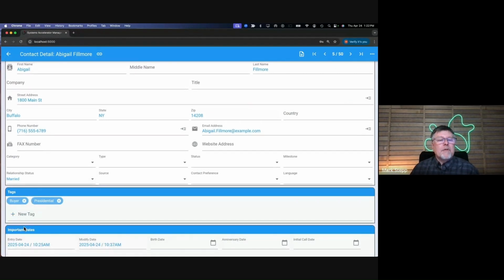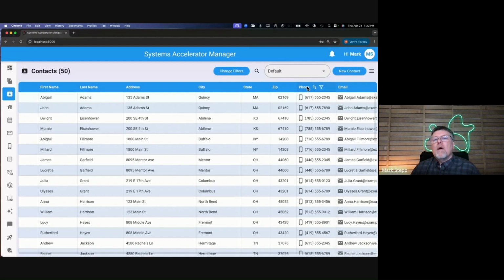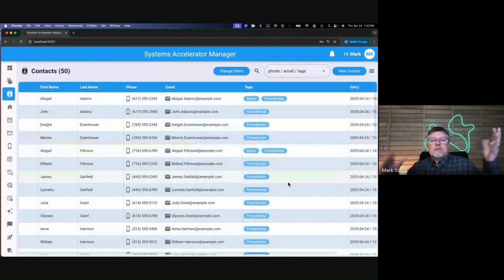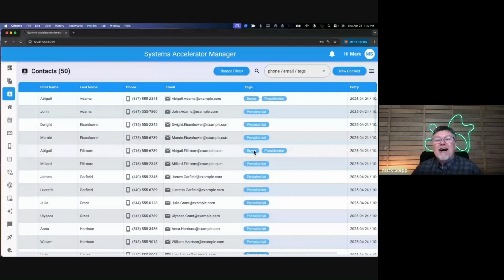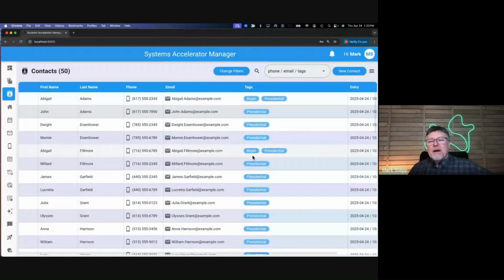Smart Tag & List Management in SAM: Organize Your CRM with Ease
Mark covers how to manage tags and lists more effectively inside SAM, helping you segment and serve your contacts at scale.